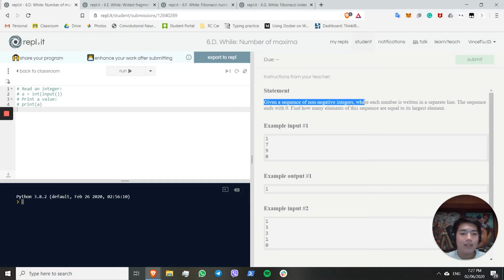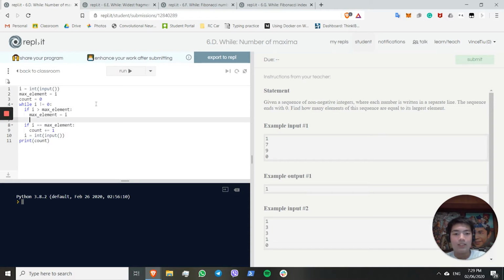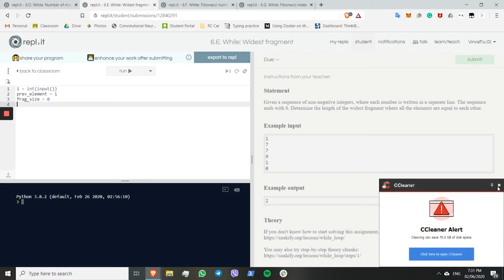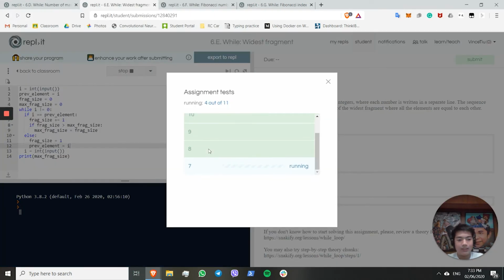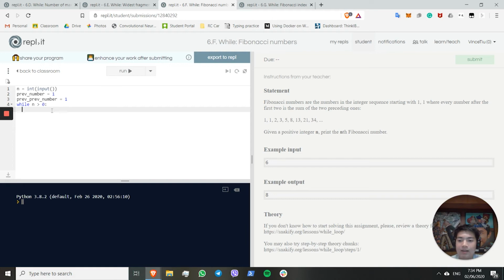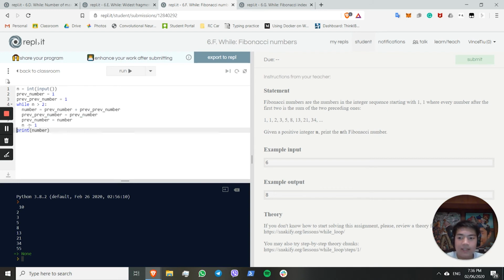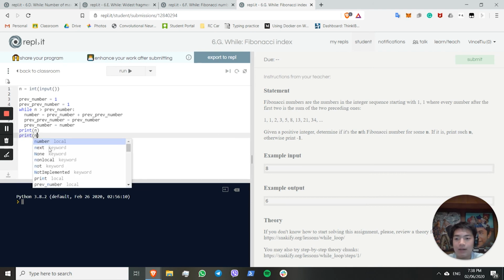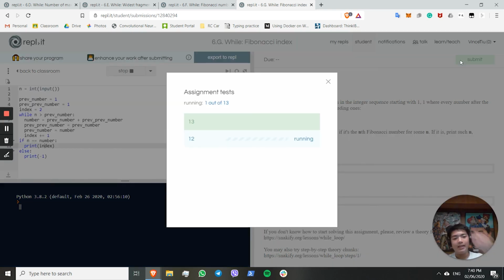Units 6.D - 6.G | While Loop | CodingBytes Python REPL.it speedrun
In this video, Vince speedruns units 6.D to 6.G of the REPL.it. These units contain more problems that focus on while loops in python.